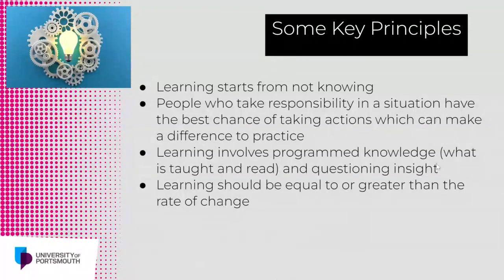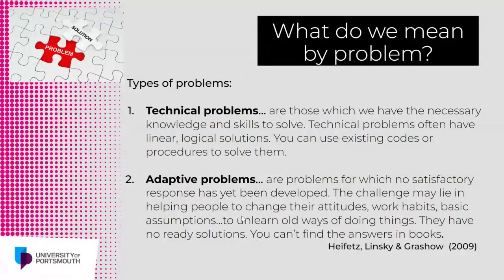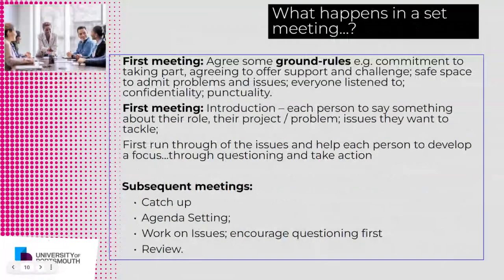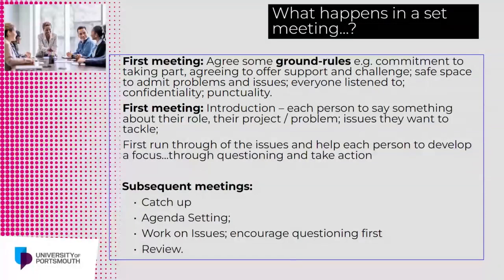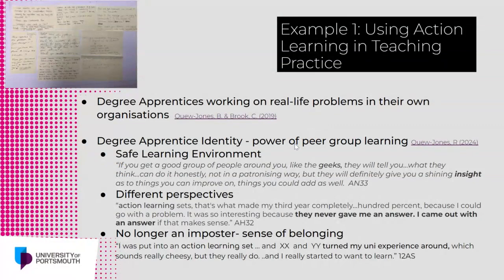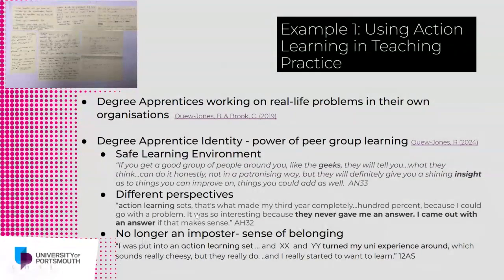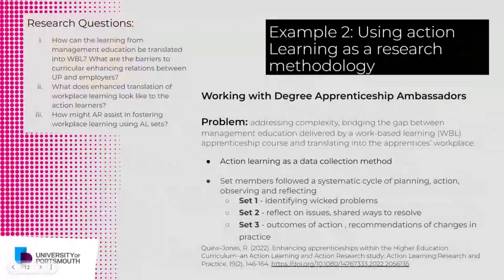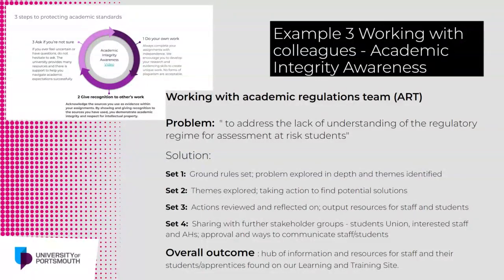ELESIG - Getting into Action: Building Skills for Action Research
Join Becky Quew-Jones, Principal Lecturer and Learning and Teaching Coordinator, as she leads an interactive workshop on building skills for action research. Becky will share experience using action learning and action research to enhance degree apprenticeship programs and promote academic integrity initiatives. In this session, you will have a hands on session in an attempt to resolve our own workbased wicked problems. This will be through small group activities, you will formulate research questions and develop action plans. Whether you are new to action learning or want to sharpen your skills, this workshop provides a thorough yet accessible introduction. You will come away with new knowledge and concrete strategies to implement action research projects within your own practice. Join us and start taking your ideas into active solutions today!

Useful reference Rebecca Quew-Jones (2022) Enhancing apprenticeships within the Higher Education curriculum – an Action Learning and Action Research study, Action Learning: Research and Practice, 19:2, 146-164, DOI: 10.1080/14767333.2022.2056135

When: 8 April 2024 from 2:00 PM to 3:00 PM